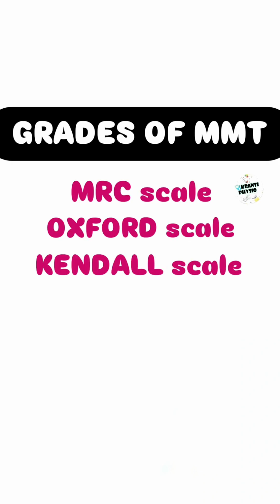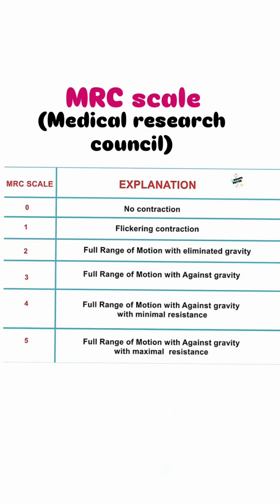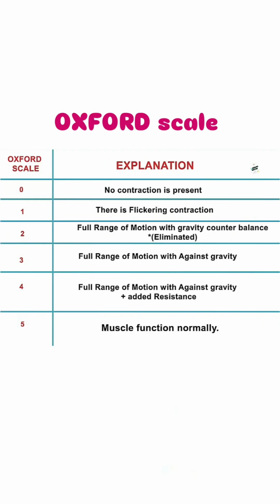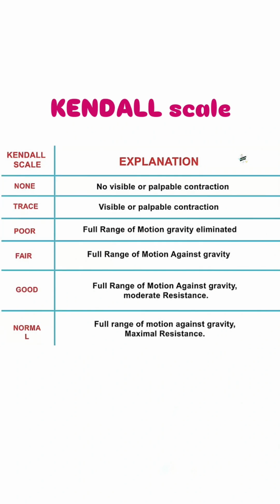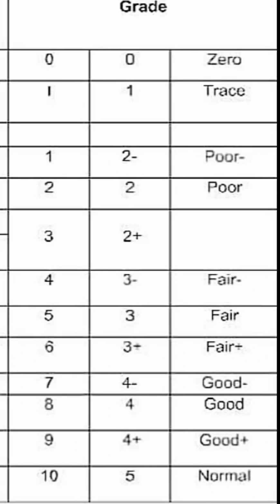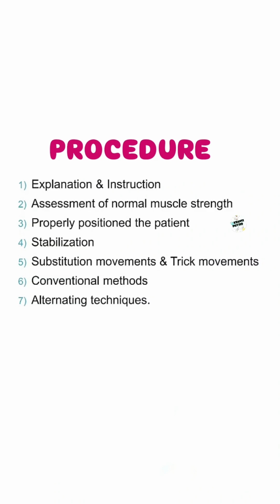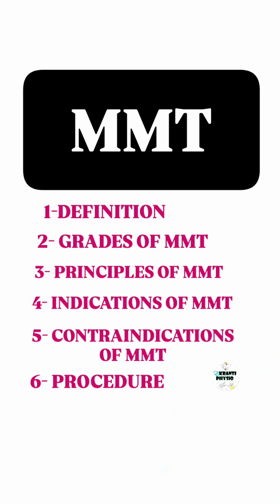BASIC OF MMT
In this video I have covered an another topic of exercise therapy in physiotherapy that is BASIC OF MMT,(included DEFINITION, GRADEs OF MMT, PRINCIPLES OF MMT, INDICATIONS OF MMT, CONTRAINDICATIONs OF MMT, PROCEDURE OF MMT).

- DEFINITION
-GRADEs OF MMT
-PRINCIPLES OF MMT
-INDICATIONS OF MMT
-CONTRAINDICATIONs OF MMT
-PROCEDURE OF MMT